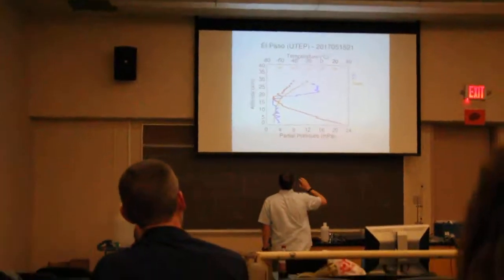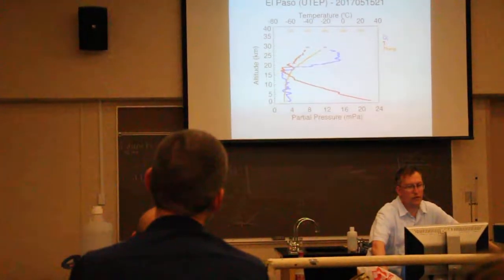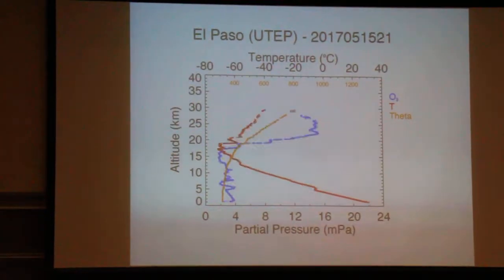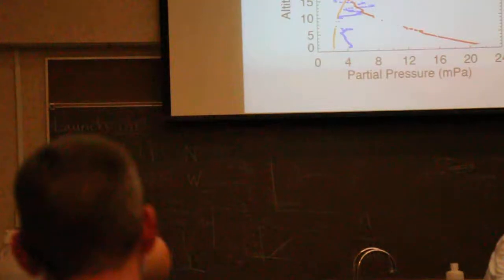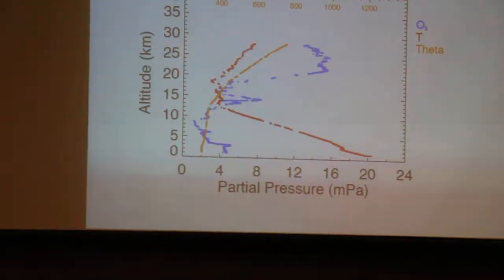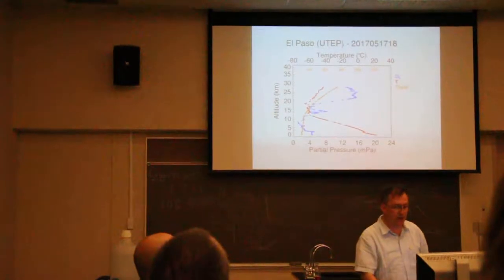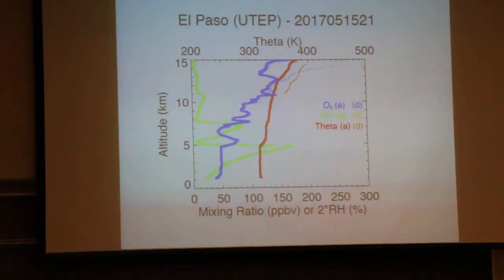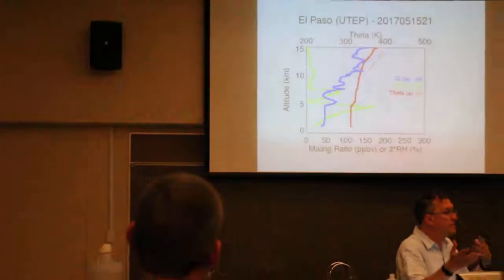Stratospheric Ozone 101_Gary A.Morris_Part 7